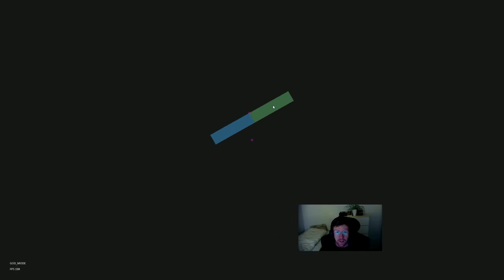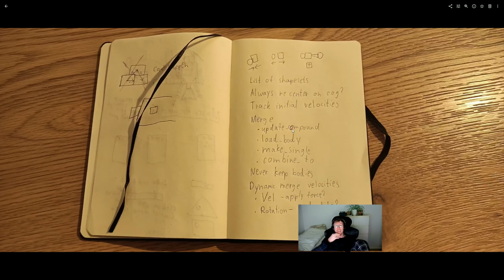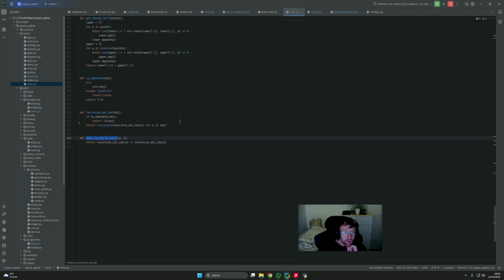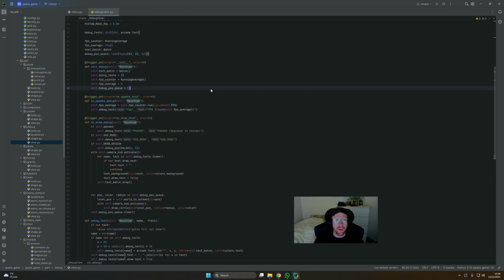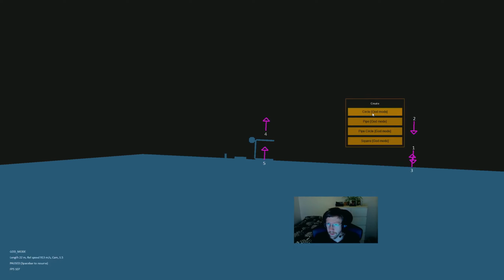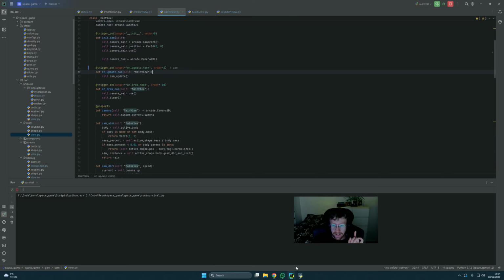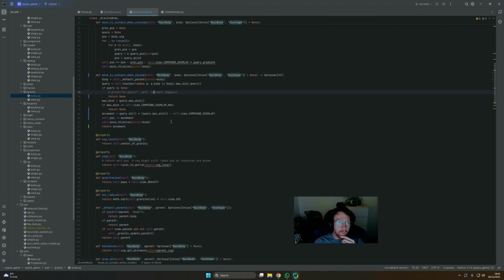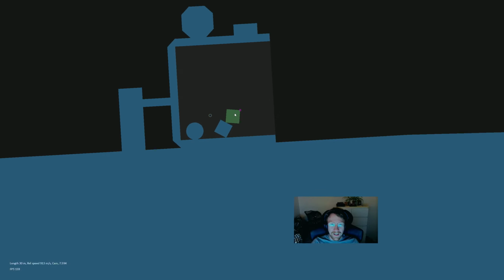Starframe Station Devlog 23